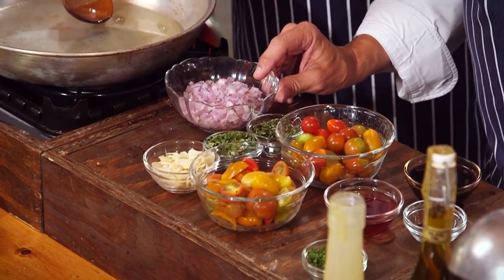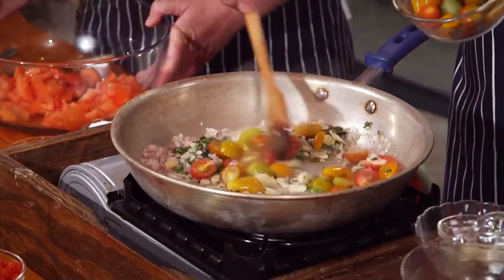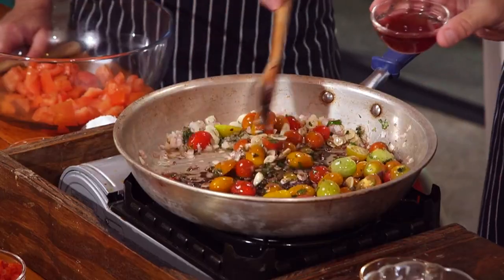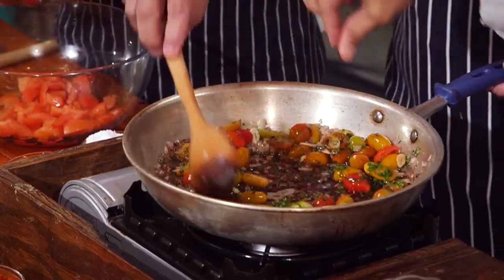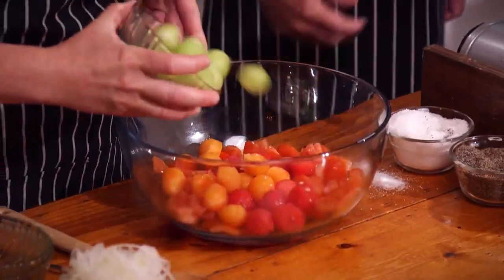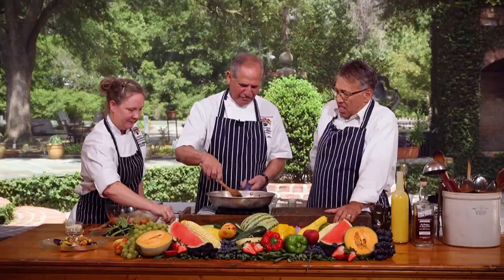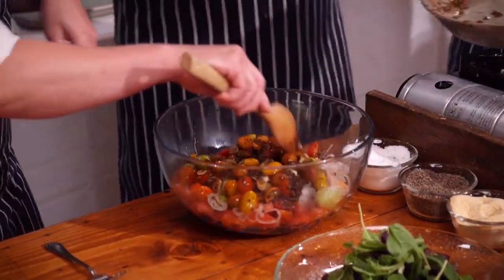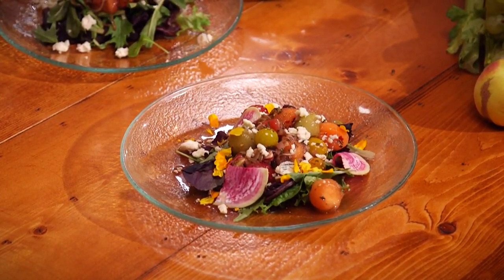Stirrin' It Up: Summer Vinaigrette with Creole Tomato Salad (June 20, 2023)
Ah, sweet summertime is here! From Father’s Day to the Fourth of July, cookouts will be in full swing. This recipe is an ideal accompaniment to barbecue and mo